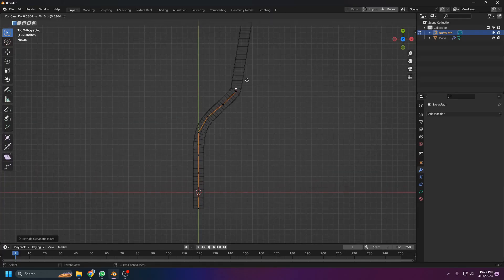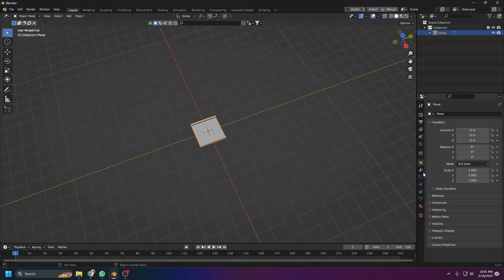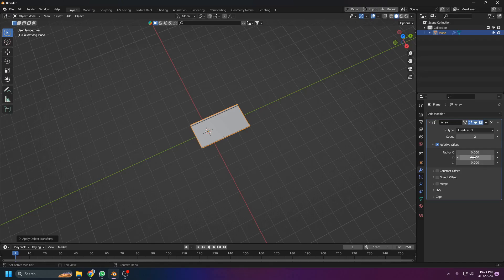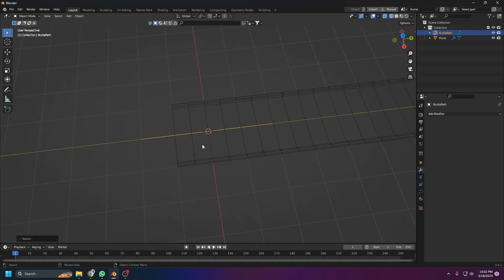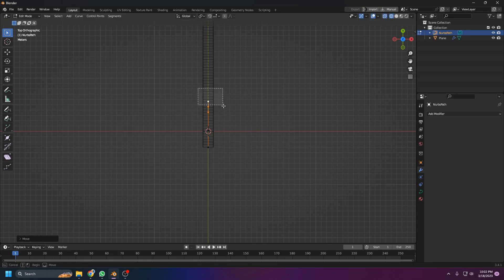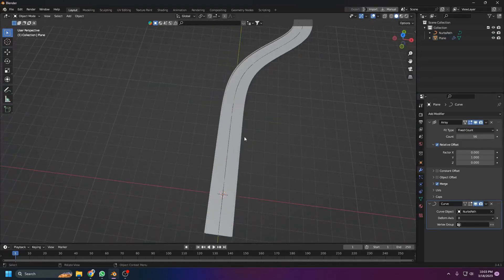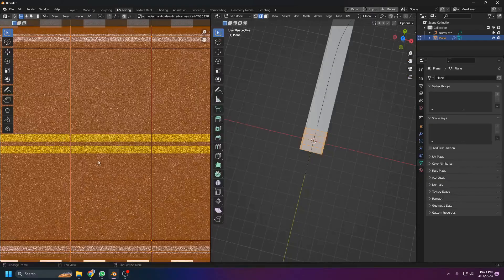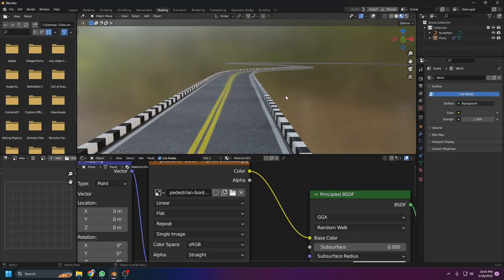Roads in blender are super easy now | blender tutorial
In this Blender tutorial, we'll show you how to create roads with curves using an easy and efficient method. Whether you're new to Blender or an experienced user, this tutorial will guide you step-by-step through the process of creating realistic roads for your 3D projects. By the end of this tutorial, you'll have the skills and knowledge to create curved roads in Blender with ease, helping you to take your 3D modeling to the next level. So, let's get started!

About me :  I'm Junaid Alam, a 3D character artist with 5+ years of experience in 3D modeling. As a passionate teacher and mentor, I enjoy sharing my skills and knowledge with others to help them succeed in the industry. With my expertise in character design and modeling, I strive to create stunning and realistic 3D characters that come to life. If you're looking to enhance your 3D modeling skills, I'm here to help you achieve your goals. Let's create something amazing together!